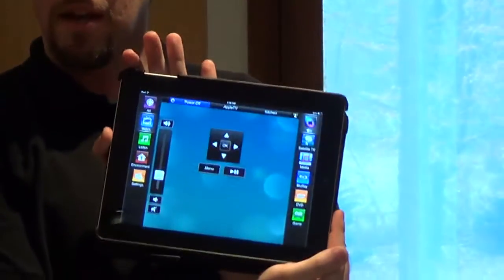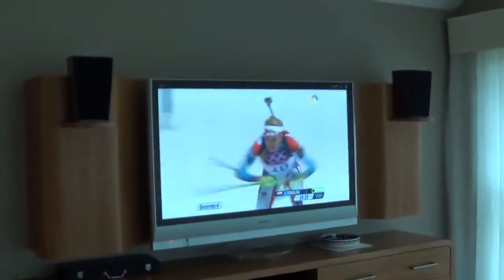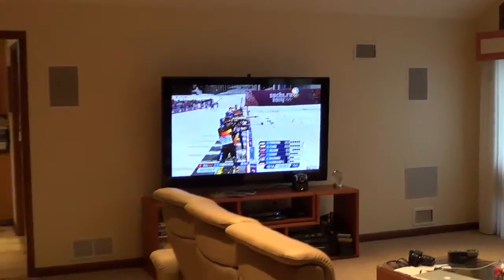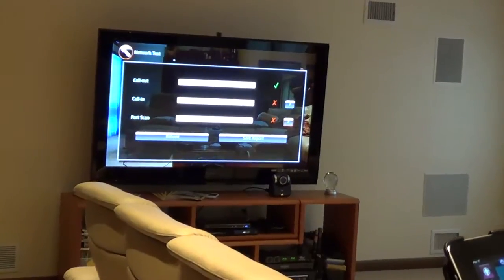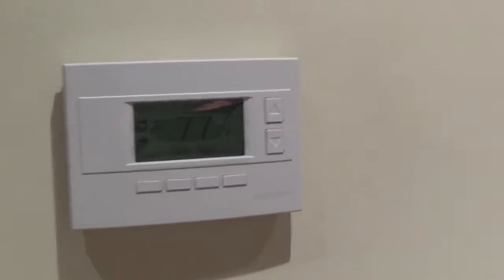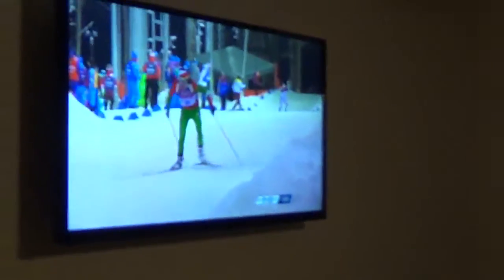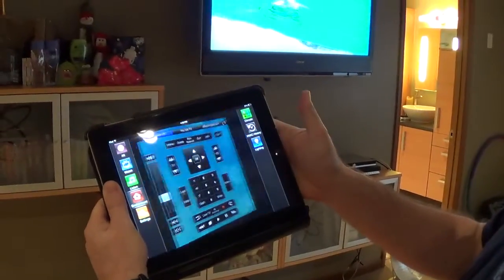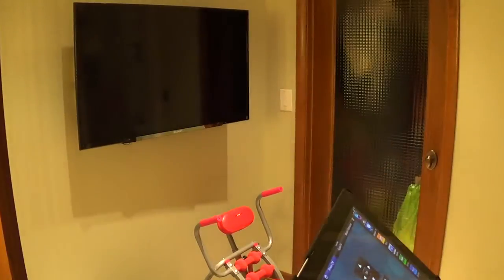Savant home automation by Syncomation - Savant AV, Lutron, Panasonic, Sony, Apple, AVer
Quick overview of a Savant installation we recently completed. We touch on centrally distributed sources, lighting, system control and video conferencing. More videos with an in depth look at each room will be coming soon!